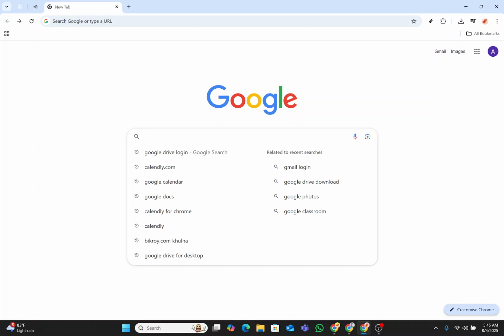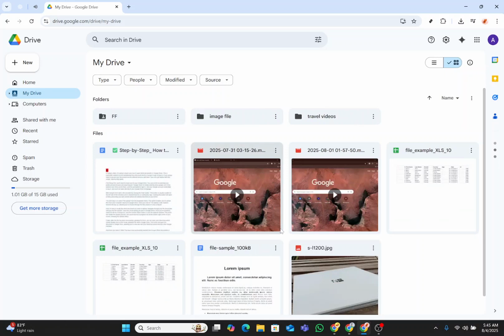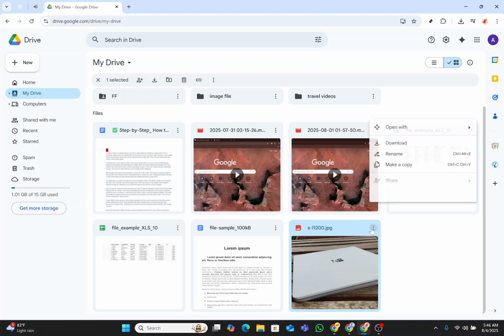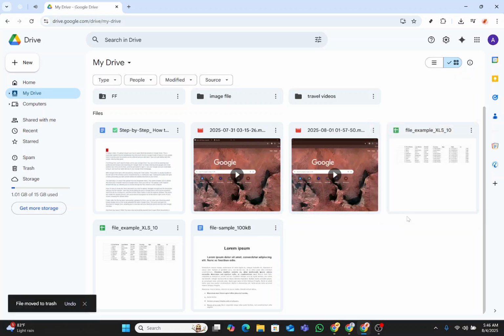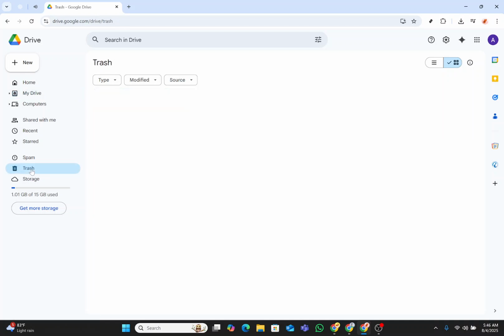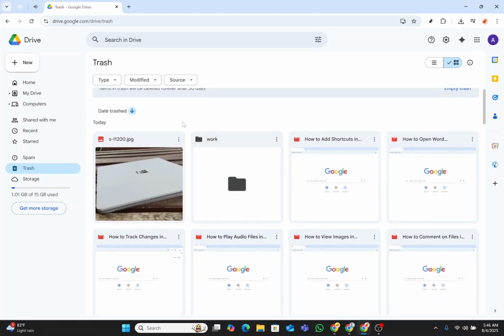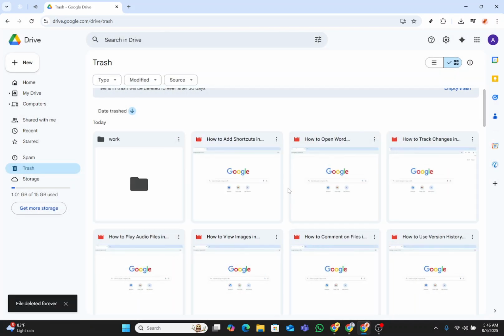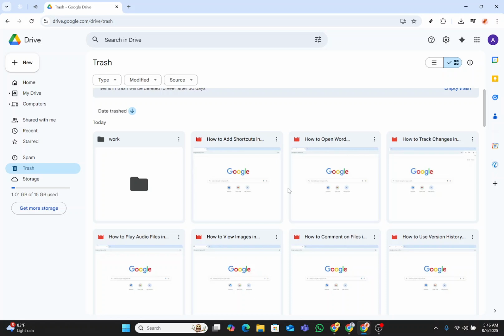How to Delete Google Drive Files Permanently Fast and Easy! – Google Drive Tutorial for Beginne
In today's video, I'm going to teach you how to delete Google Drive files permanently. Whether you're tidying up your cloud storage or just want to ensure that some files are completely gone, understanding how to delete files permanently from Google Drive is an essential skill. Let's walk through the process step by step, so you can confidently manage your drive without leaving any unwanted files behind.

First, open your web browser and navigate to Google Drive. Sign in using your Google account credentials if you aren't already logged in. Once you're in your drive, you should see a list of all your files and folders. To begin deleting a file permanently, locate the file you wish to delete. You can use the search bar at the top if you have trouble finding it. Once you've located the file, click on it to select it.

To move forward, look at the top of your drive interface and find the three vertical dots, which indicate more options. Click on these dots. A dropdown menu will appear, offering you different actions you can take with the selected file. From this menu, click on 'Move to Trash', which will transfer your file to the trash folder. It's important to note that moving a file to trash doesn't delete it permanently yet; it's just the first step.

Next, navigate to your Trash. You’ll find the Trash option on the left-hand side of your Google Drive interface. Click on it, and you will be taken to the trash folder containing all the files you have recently moved there. In the trash folder, locate the file you want to permanently delete. Click on the three vertical dots next to the file again to bring up the options menu.

From the options menu, select 'Delete forever'. A prompt will appear, asking you to confirm if you indeed want to delete the file permanently. This step is crucial because once you delete a file forever, there's no way to recover it. Only proceed if you're certain that you no longer need the file. Click 'Delete forever' once more to confirm.

Repeat these steps for any other files you wish to permanently remove from your Google Drive. Regularly emptying your trash not only helps in organizing your files but also frees up storage space. You can even set your Google Drive to automatically empty trash after 30 days if you’d like.

You've now successfully learned how to delete files permanently from Google Drive.